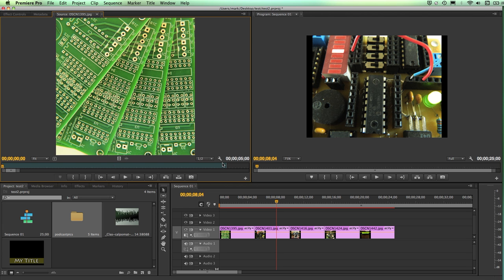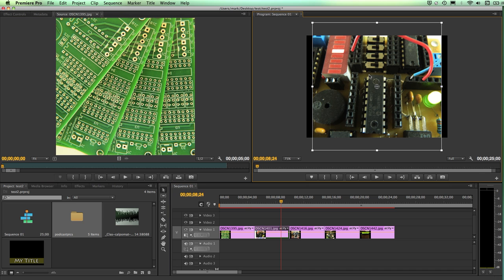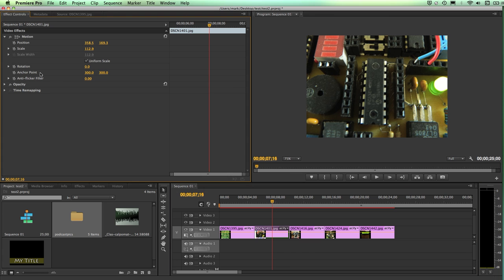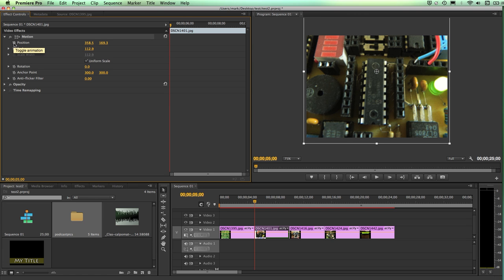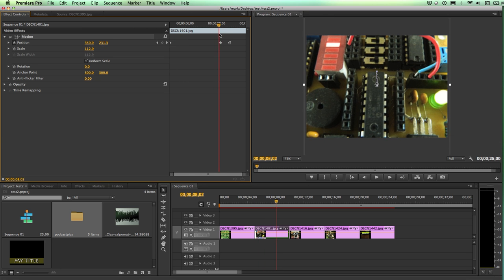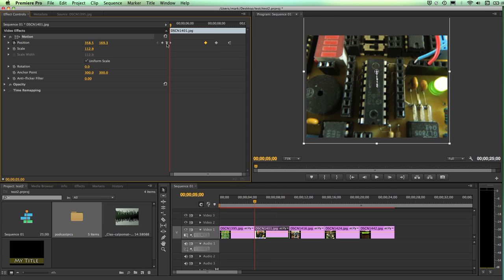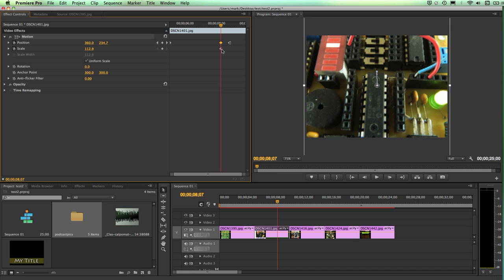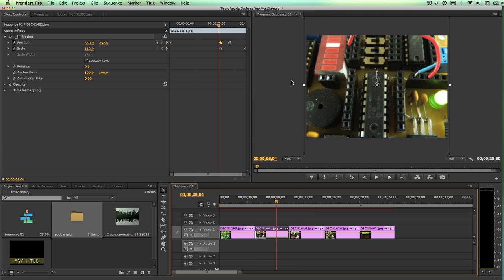Motion Effects in Adobe Premiere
A common technique used with still images such as photographs and titles to make them more interesting is motion.  This can be accomplished through subtle changes in position or scale.  This tutorial shows you how to create these effects in Adobe Premiere.